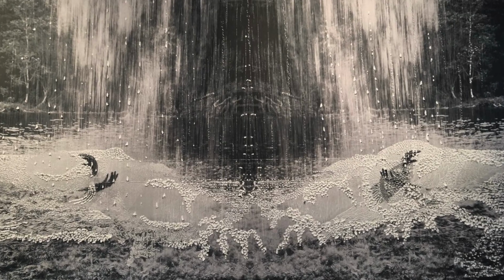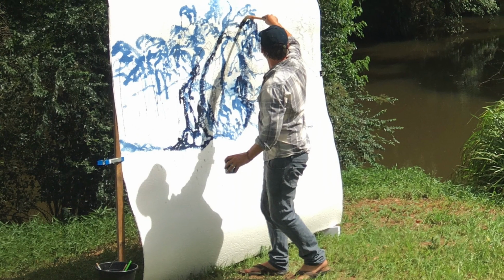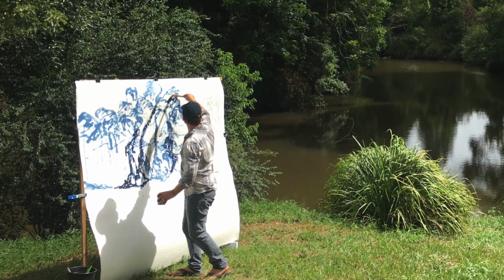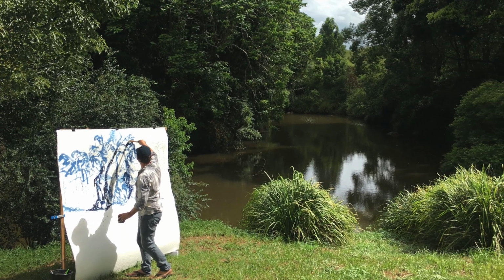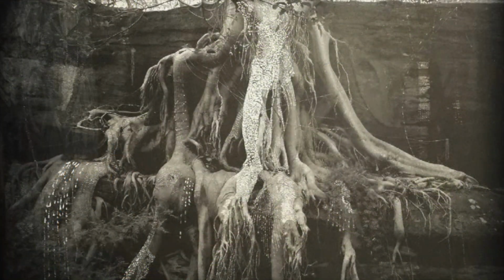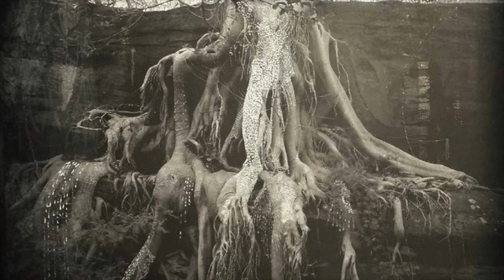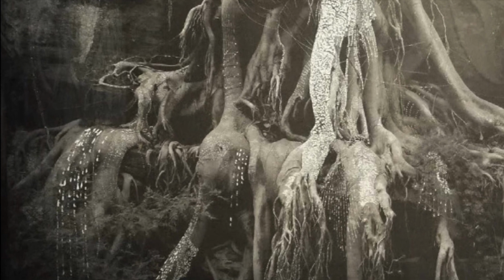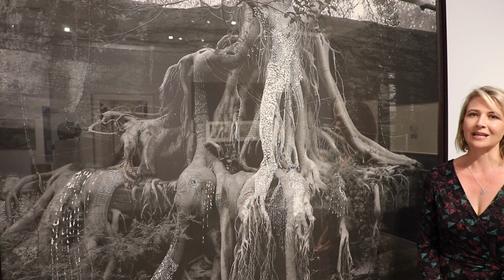Joshua Yeldham | Fig of endurance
Tweed Regional Gallery’s Education and Audience Development Officer Jodi Ferrari loves to share the stunning collection work ‘Fig of Endurance’ by Sydney-based artist Joshua Yeldham with our visitors.

Hear about this artwork and how it inspires audiences to connect more deeply with nature.